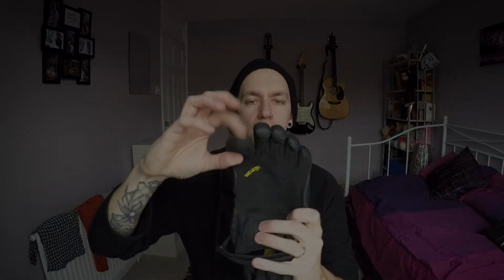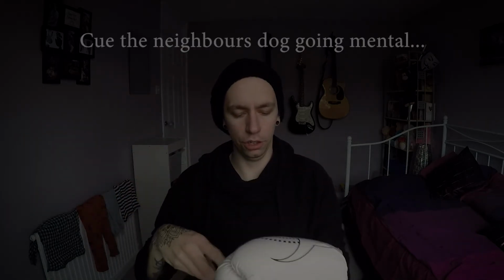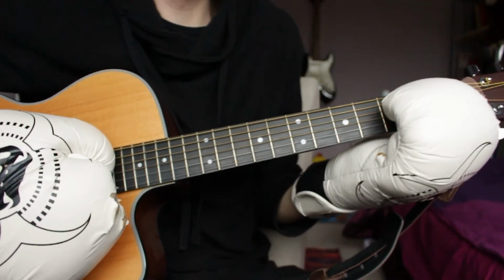Vibram Review - Vibram Five Fingers for Martial Arts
Here is my quick review of my Vibram Five Fingers. I use them to teach and practice Martial Arts and find them perfect for the job!